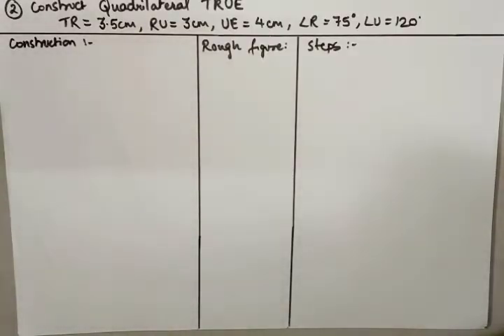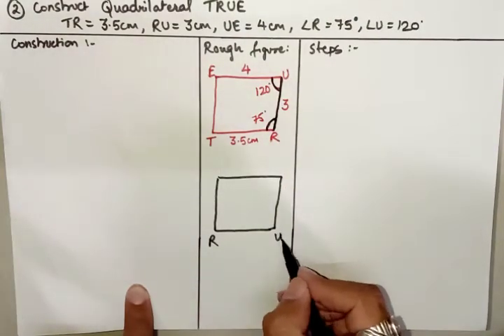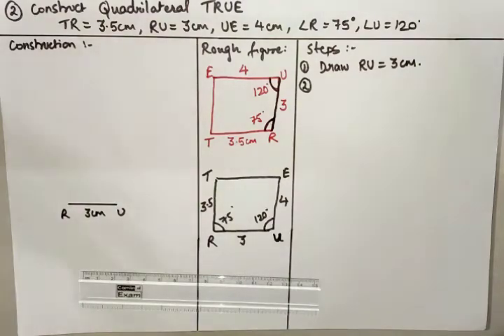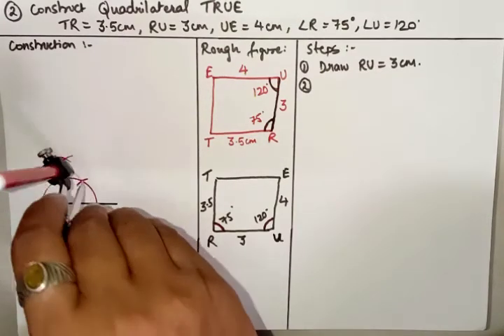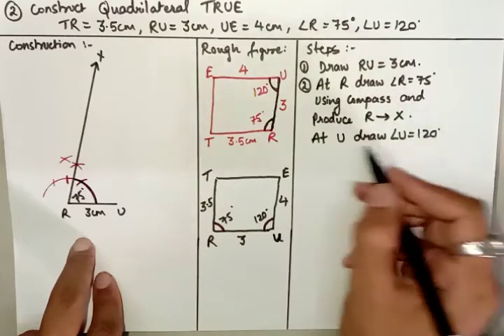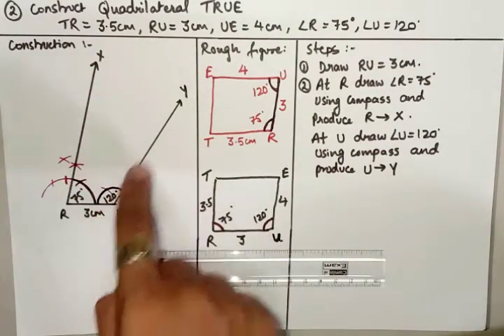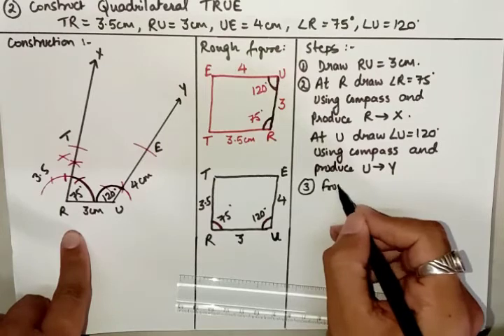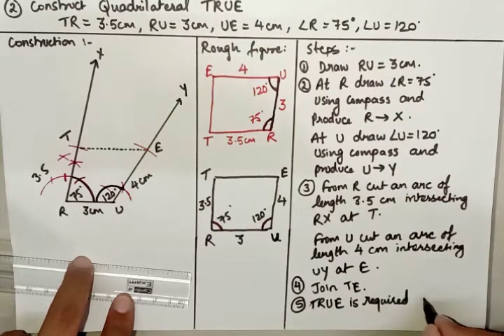Class 8 NCERT Mathematics Chapter 4 Practical Geometry exercise 4.4 Q.2